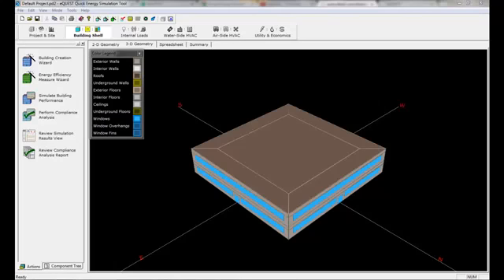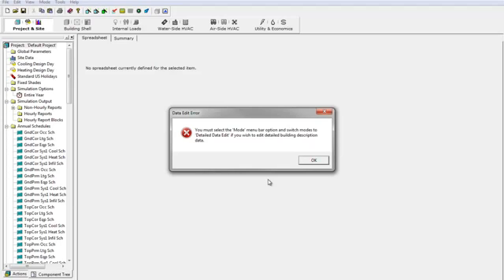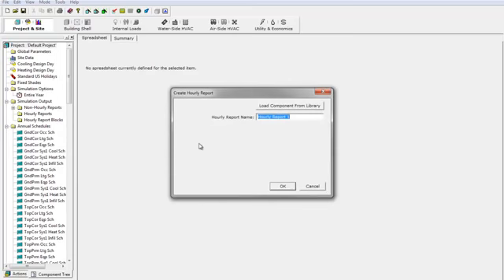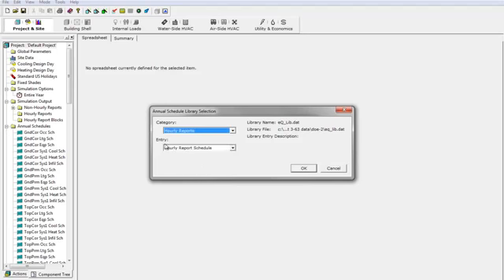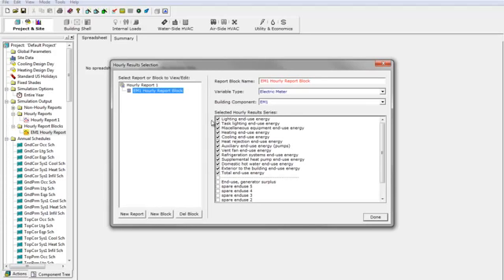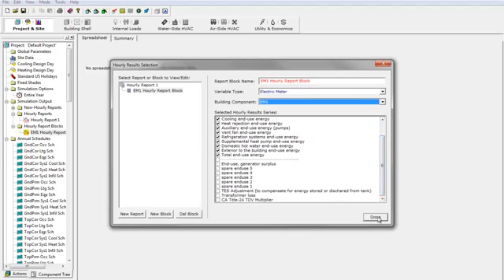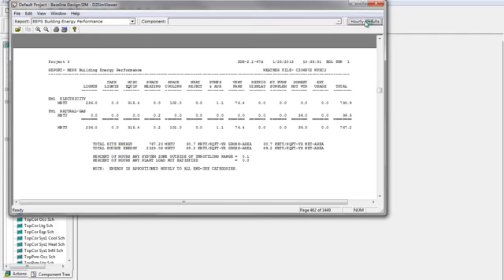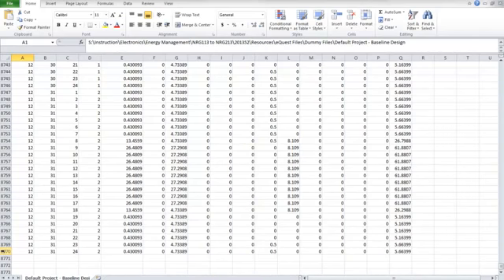Hourly Reports in eQuest